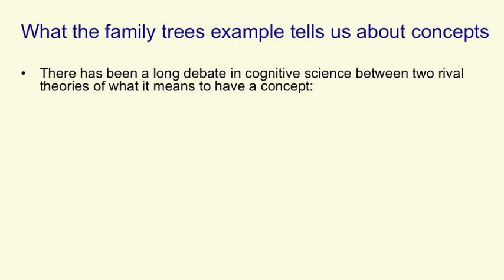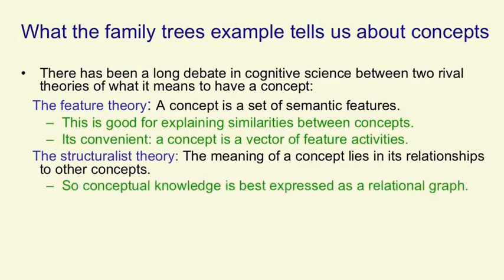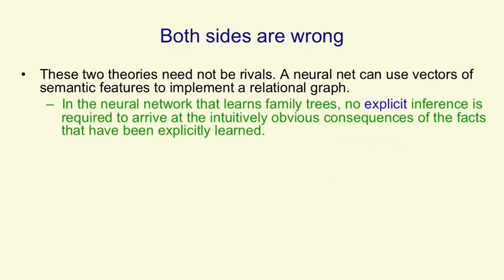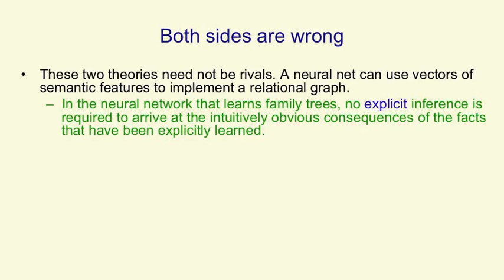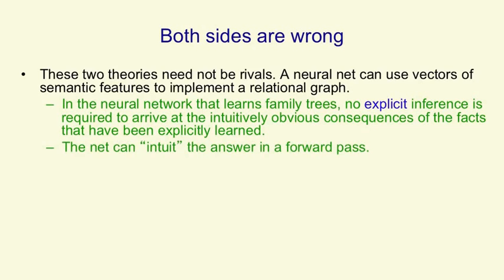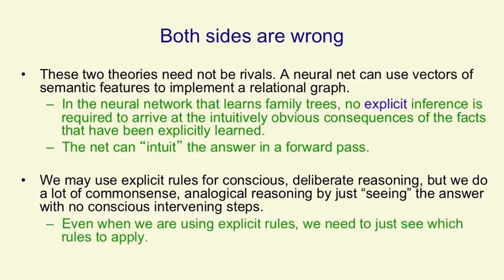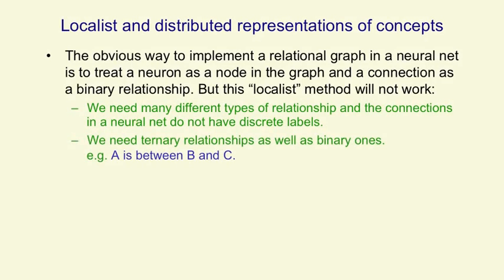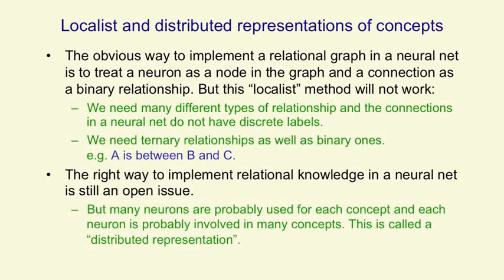Lecture 4.2 — A brief diversion into cognitive science [Neural Networks for Machine Learning]